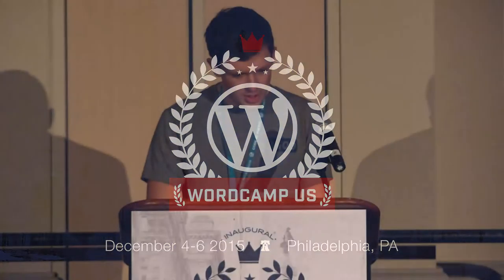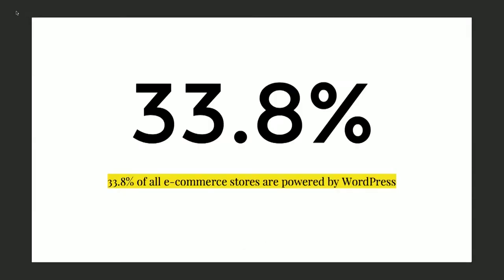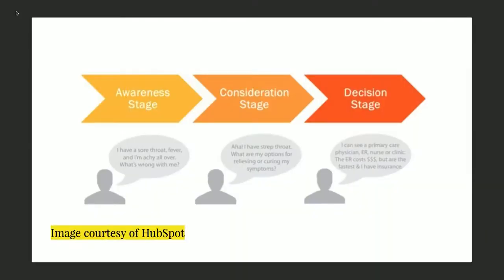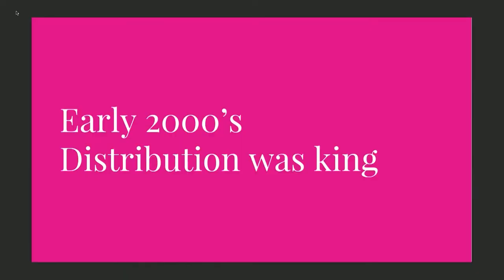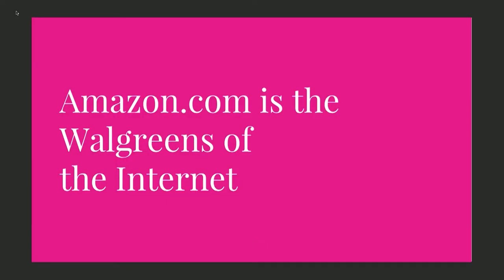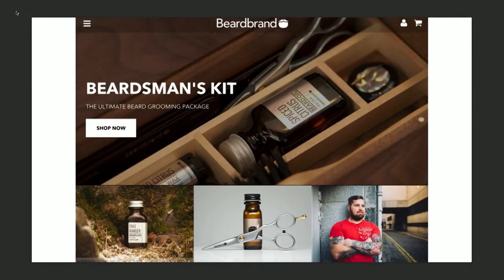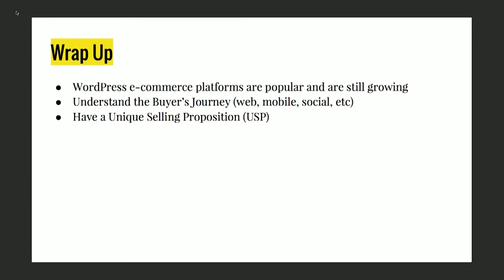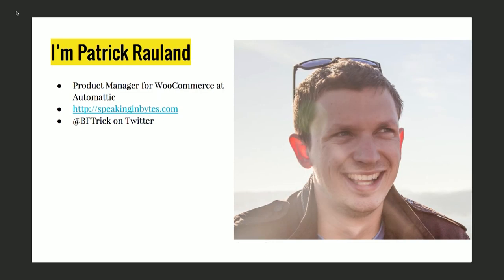Patrick Rauland: E-Commerce in 2015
What’s going on with e-commerce. How hard is it to set up a store? What needs to go into a store? Is it mostly technical knowledge, marketing, or product knowledge? What are the WordPress options and how do they differ from some of the bigger hosted services on the market?